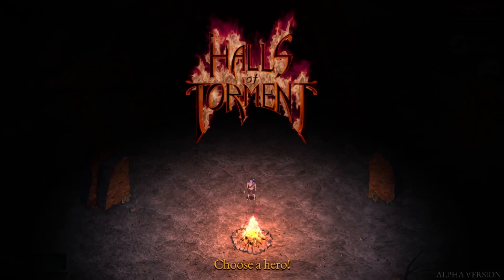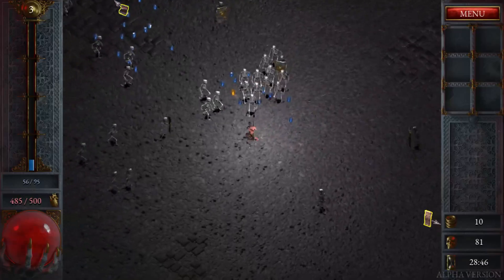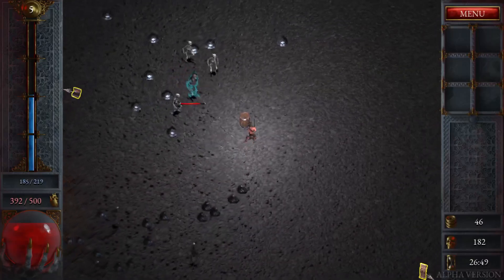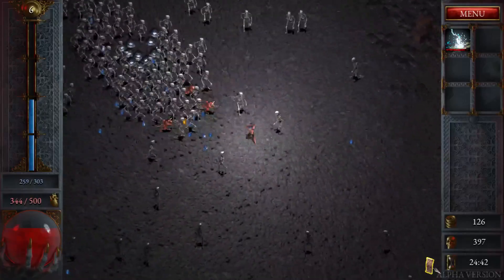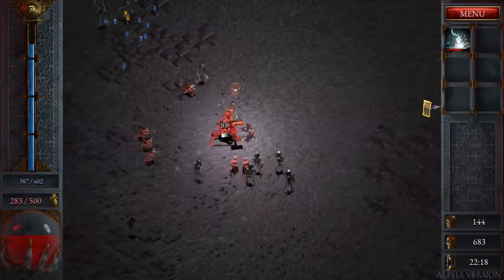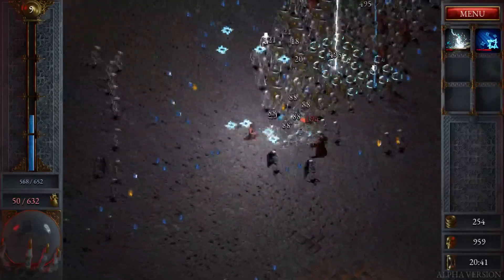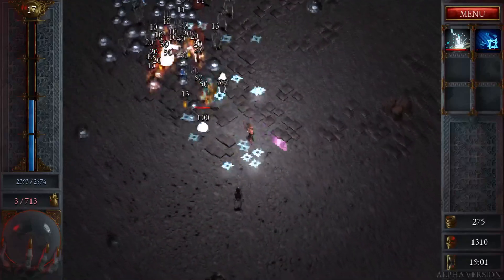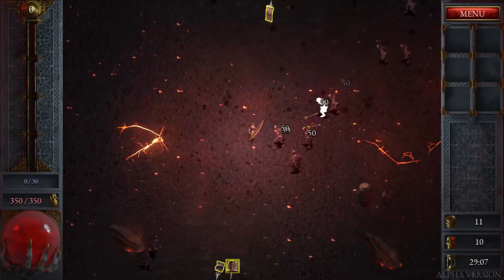Promising new Surviors-like | Halls of Torment Prelude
Slay hordes of terrifying monsters in this casual roguelite action rpg. Descend into the Halls of Torment where the lords of the underworld await you. Treasures, magic trinkets, and a growing cast of heroes will grant you the power to vanquish the horrors from beyond. How long can you survive?

The demo is out on steam go check it out!!